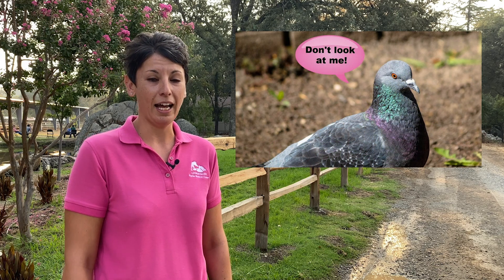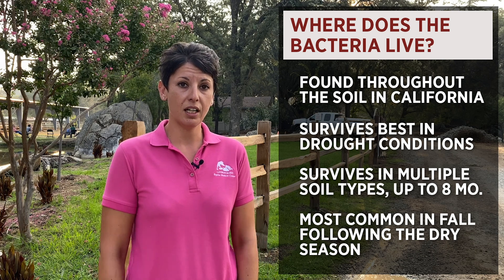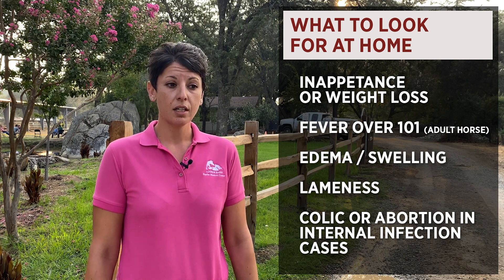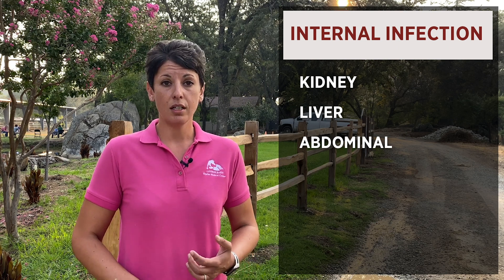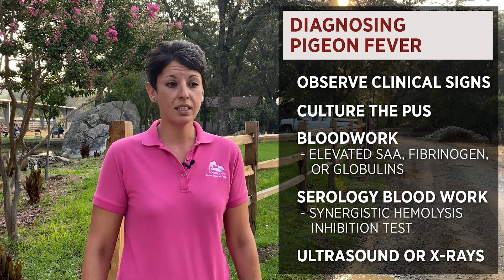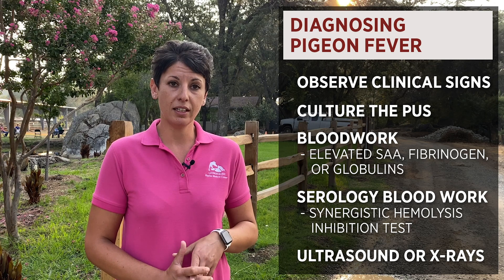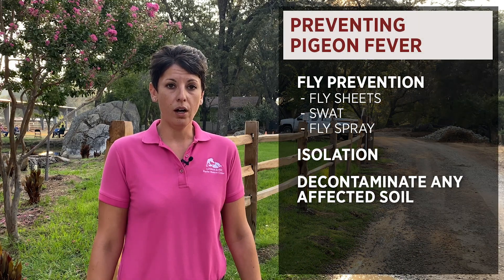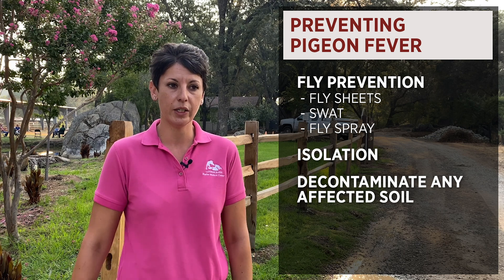Pigeon Fever: Diagnosis & Treatment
In this video, Dr. Diana Stolba of the Loomis Basin Equine Medical Center (LBEMC) discusses a prevalent health concern in California... Pigeon Fever diagnosis and how they are treated.